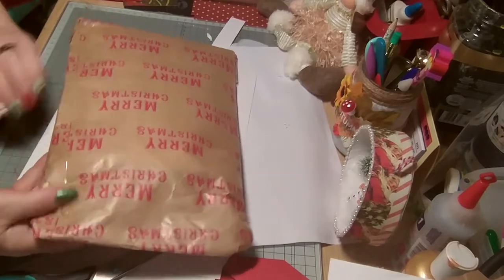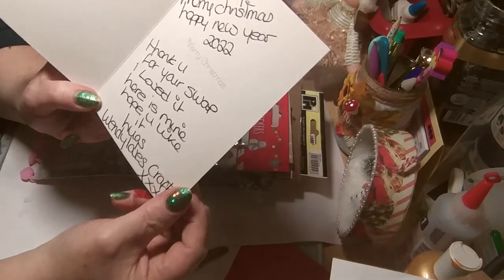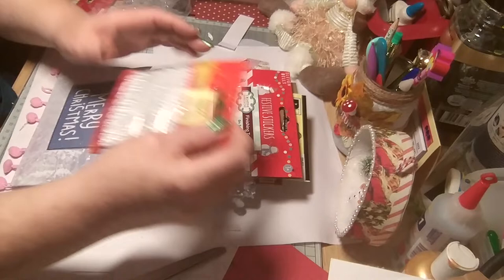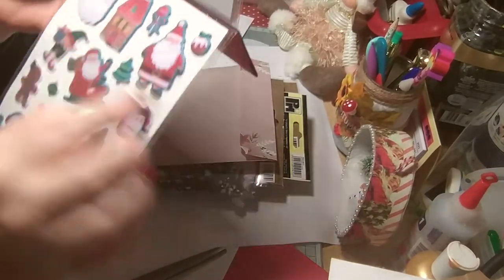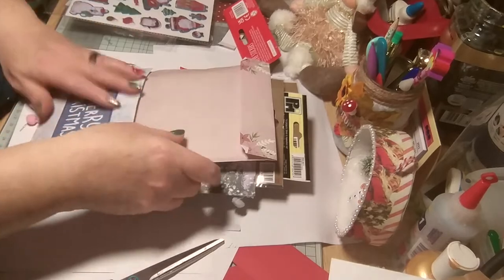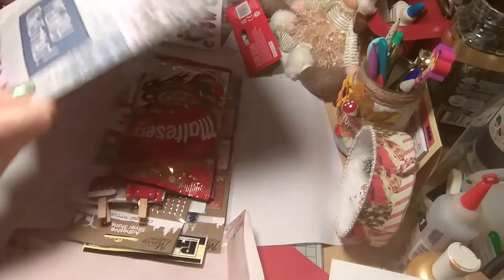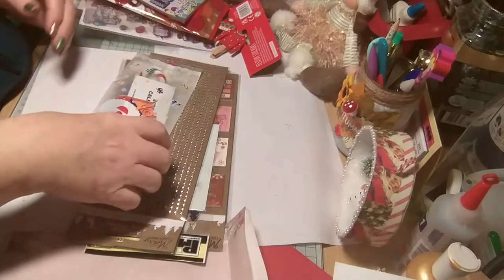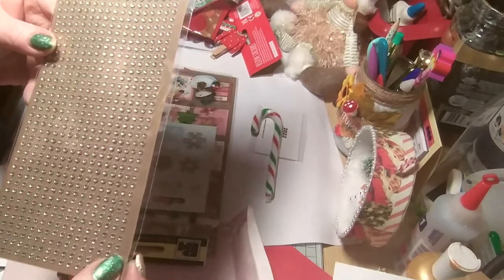A loaded pocket from the lovely Wendy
Faite and Welcome . Today I have a loaded pocket swap from the lovely Wendy loves crafting.